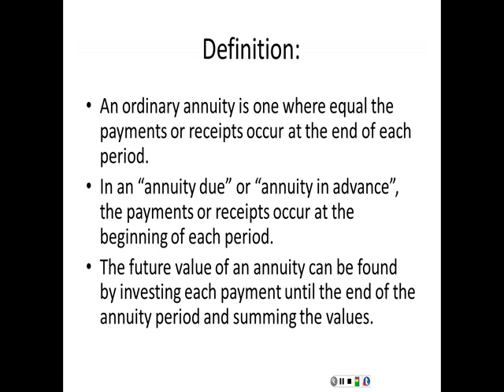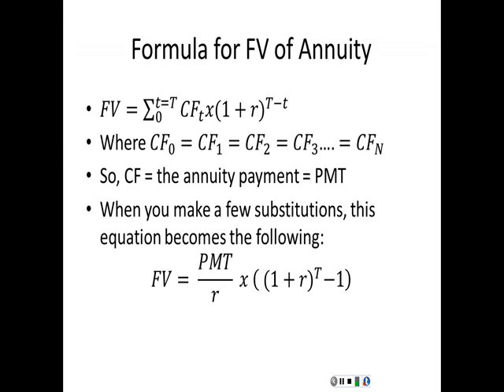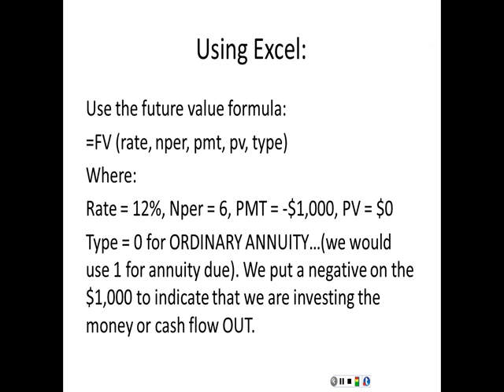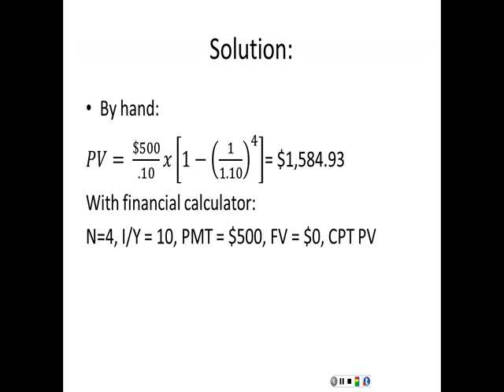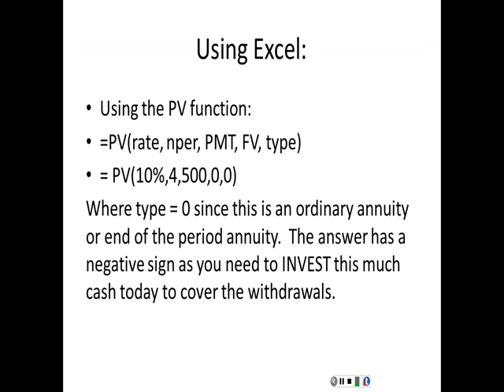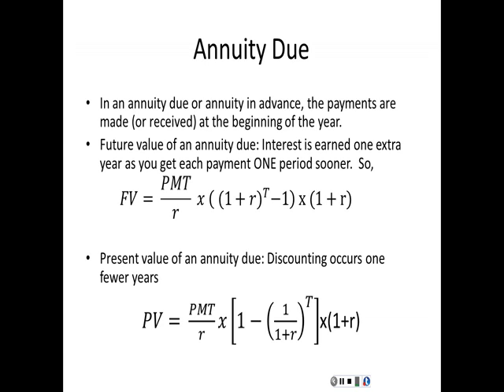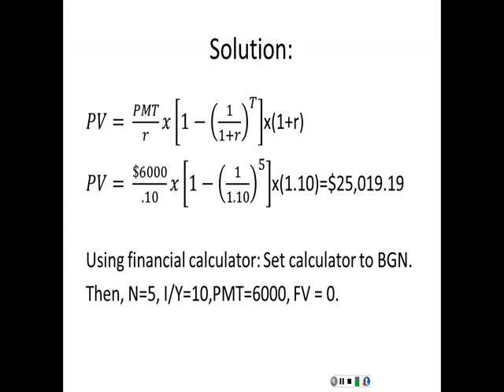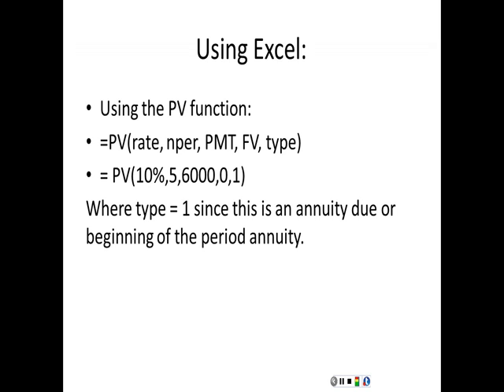Annuities---Time Value of Money Module